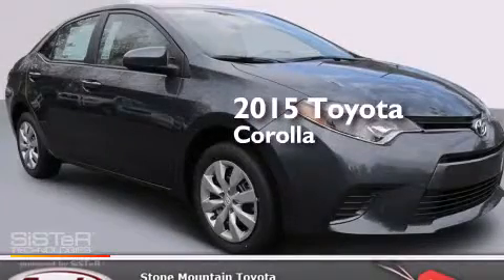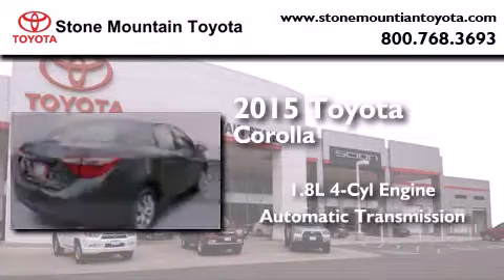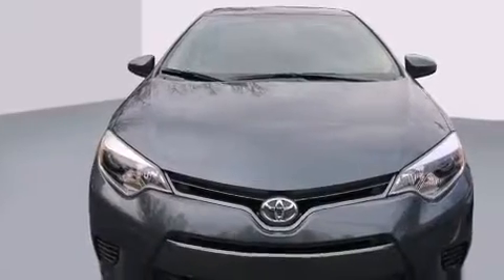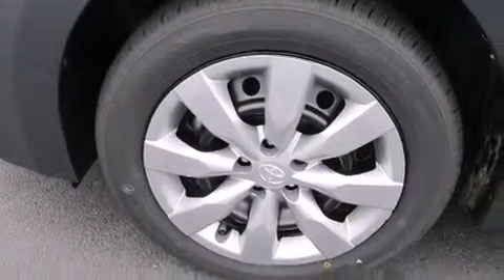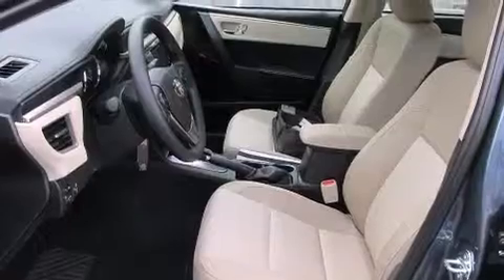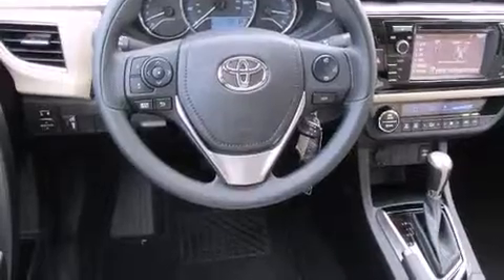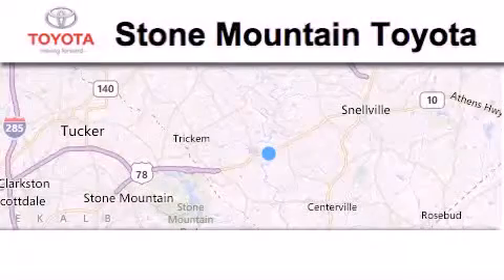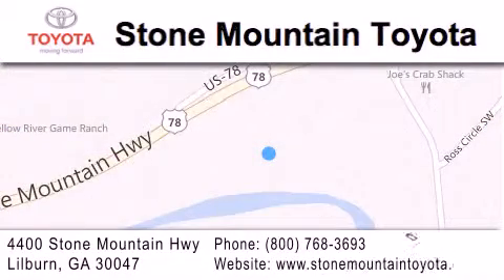2015 Toyota Corolla Lilburn GA 30047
We have been honored to serve the Lilburn GA area , we promise that your experience at our dealership will exceed your expectations ! Year : 2015 Make : Toyota Model : Corolla Engine : 1.8L I-4 cyl Trans . : continuously variable automatic Exterior : 01f9 Miles : 4 Interior : 01 Stock : FC357196 Stone Mountain Toyota 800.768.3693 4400 Stone Mountain Highway Lilburn , GA 30047